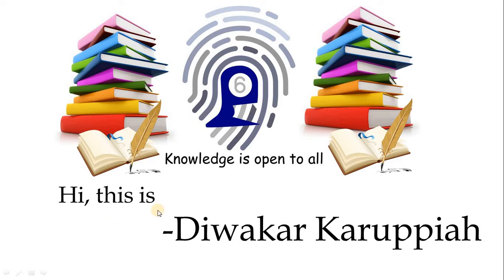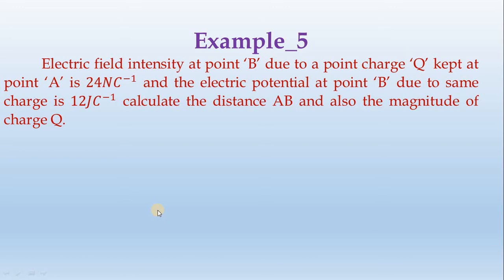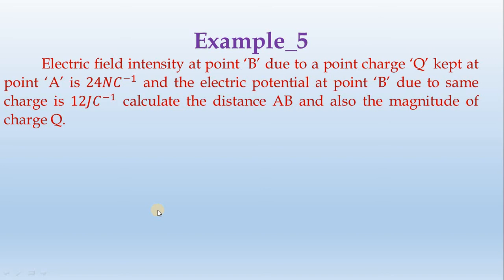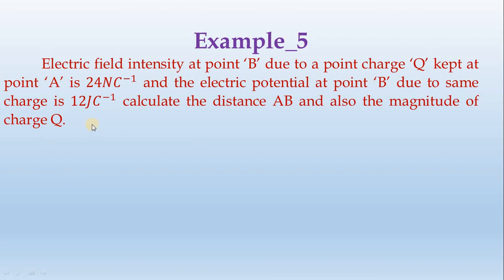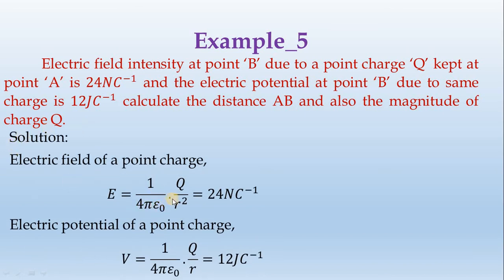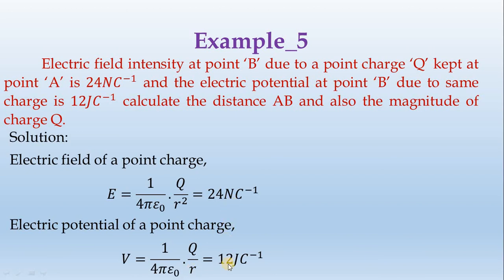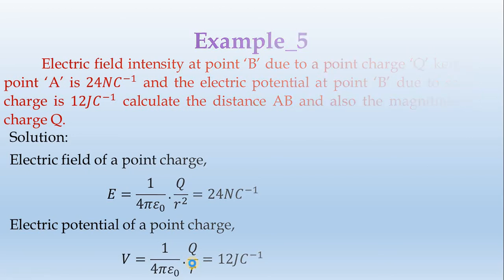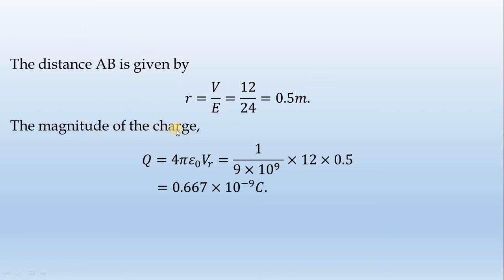Chapter_2-Example_5-by-Diwakar Karuppiah || தமிழ்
Example 5.
 Electric field intensity at point ‘B’ due to a point charge ‘Q’ kept at point ‘A’ is 24NC^(-1) and the electric potential at point ‘B’ due to same charge is 12JC^(-1) calculate the distance AB and also the magnitude of charge Q.
Solution:
Electric field of a point charge,
E=1/〖4πε〗_0 .Q/r^2 =24NC^(-1)
Electric potential of a point charge,
V=1/〖4πε〗_0 .Q/r=12JC^(-1)
The distance AB is given by
r=V/E=12/24=0.5m.
The magnitude of the charge,
Q=4πε_0 V_r=1/(9×〖10〗^9  )×12×0.5
=0.667×〖10〗^(-9) C.